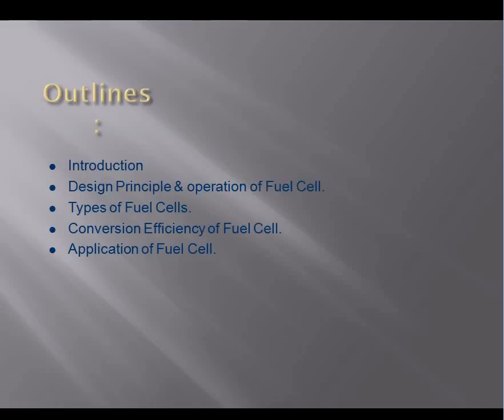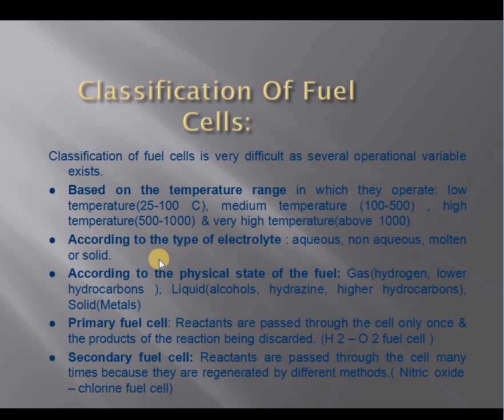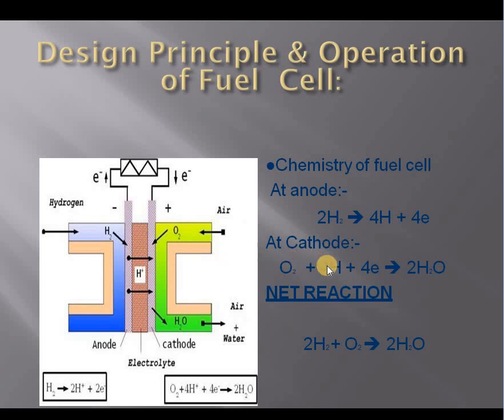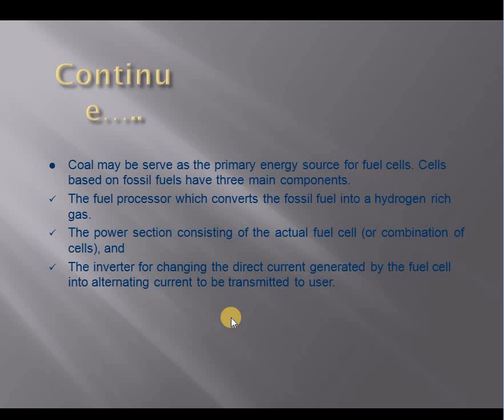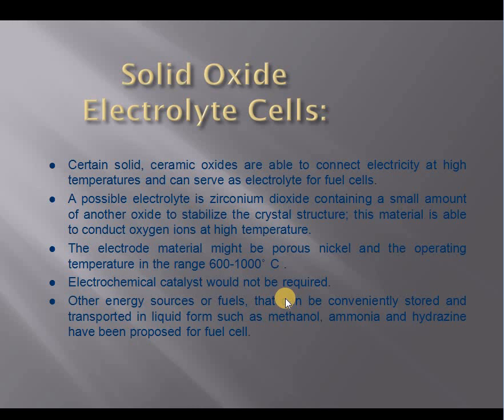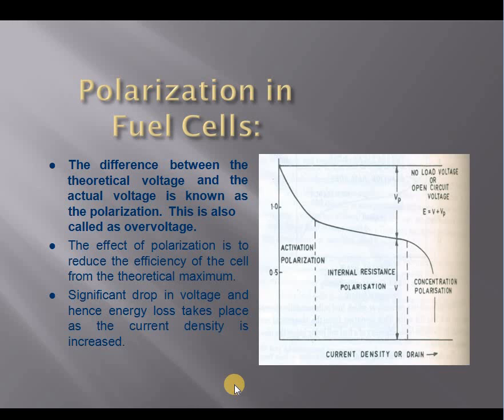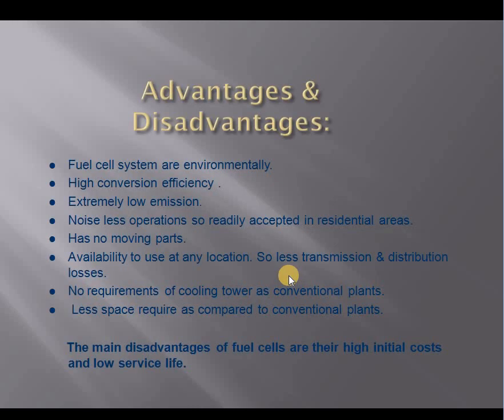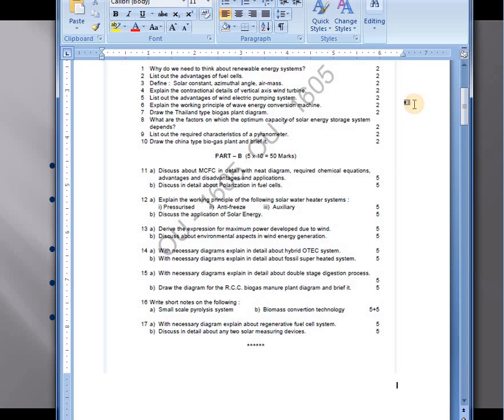Energy from Fuel Cells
Faculty :Aqsa Fatima
Subject:Renewable Energy Tehnologies
EEE III year CBCS
This video deals with 1 st unit of RET wich deals with the concept of Fuel cells, types of fuels cells, advantages, disadvantages and applications.
further we have also discussed some of the frequently asked questions from unit 1.